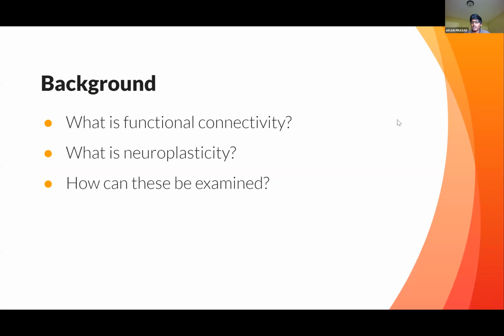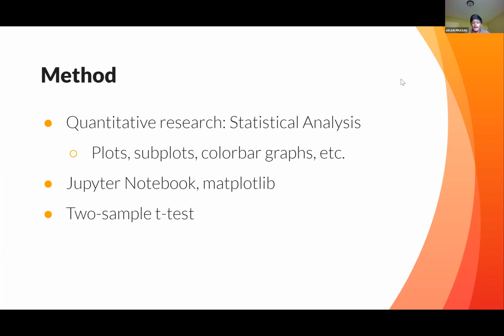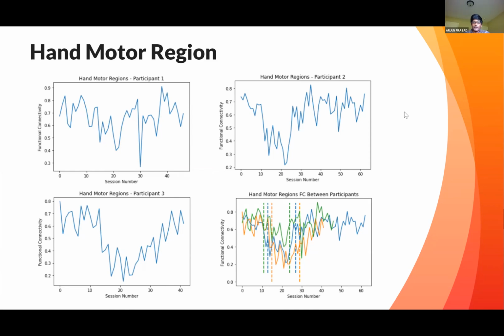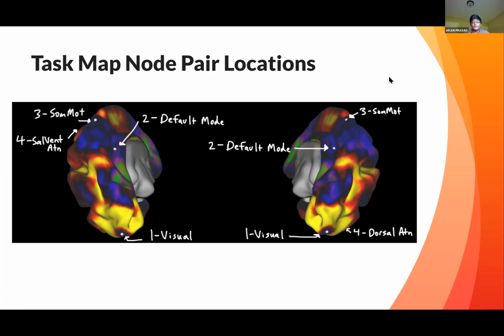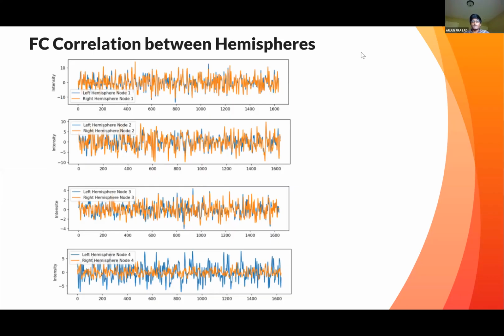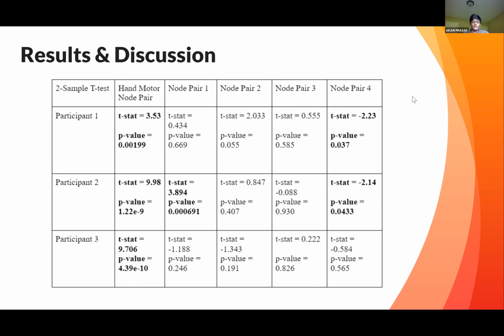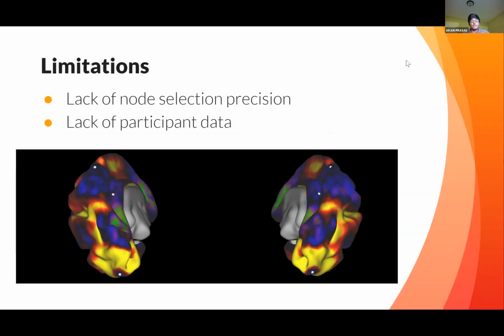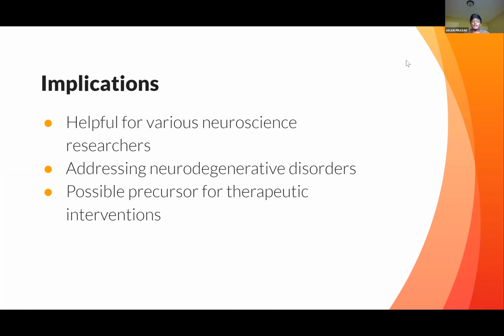Arjun Prasad HMC 2021 Presentation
How does Experimentally Induced Plasticity affect Functional Connectivity in the Brain?